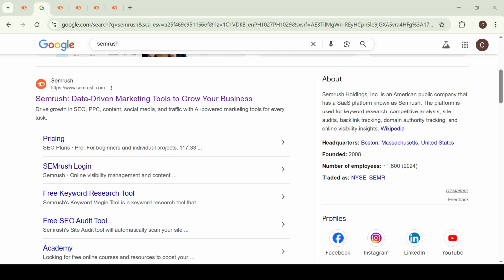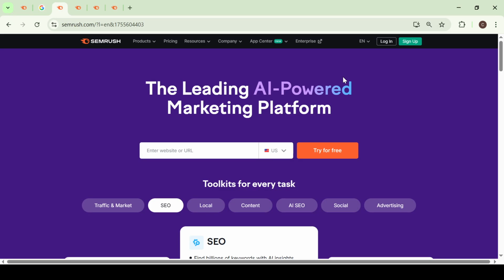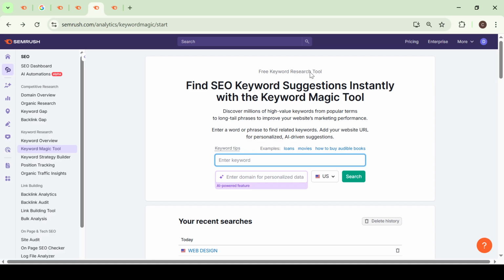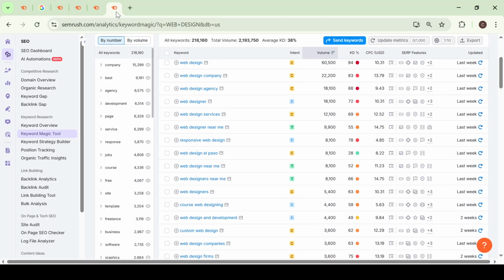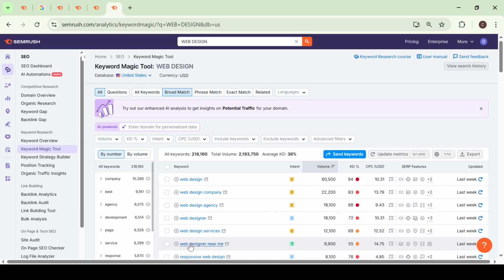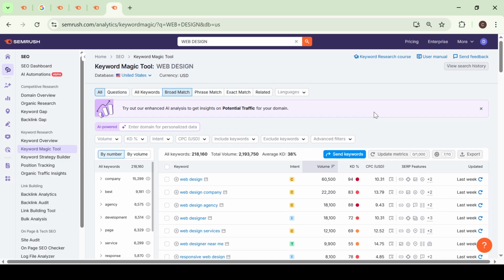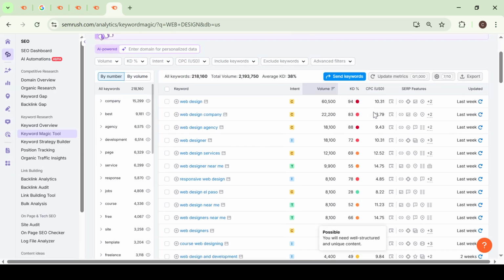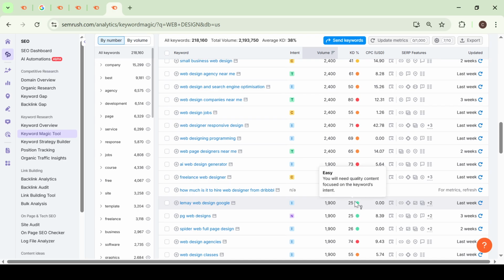How to Keyword Research Semrush [2026 Full Guide]